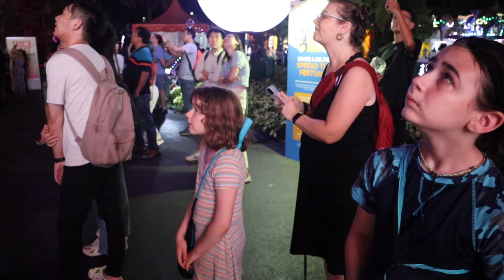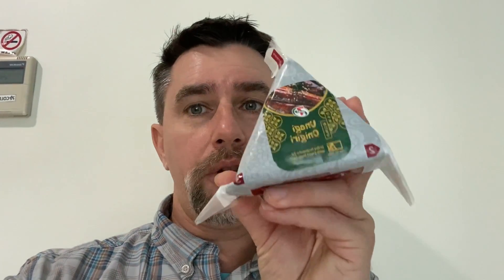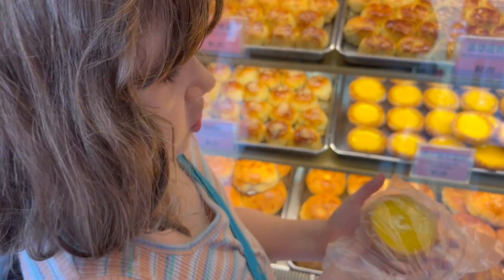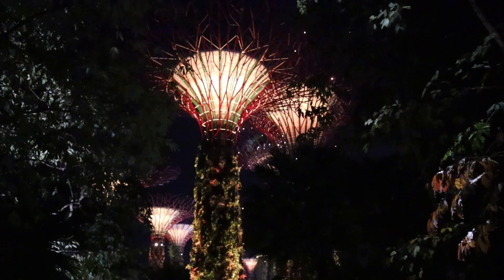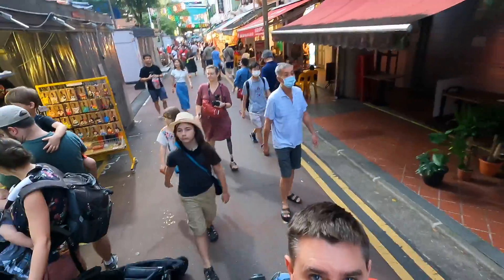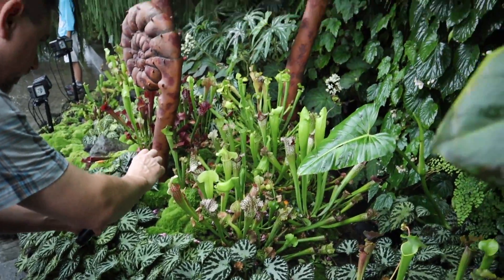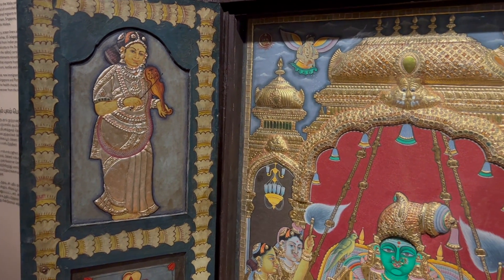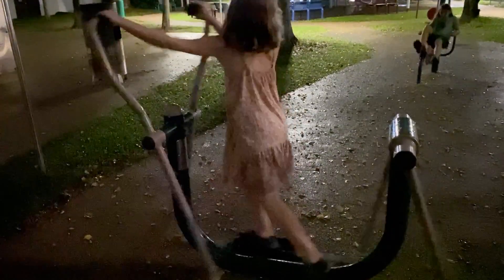Visiting Singapore on a budget… with kids?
Singapore and expensive can seem to go together like chicken and rice. And yes, Singapore can be really expensive. But we found ways to keep our travels in Singapore affordable… even when traveling with kids… and even when our plans had to change.

Gear

Here's to finding everyday adventure wherever you are!

Who are the Learners and Makers?!
We are a family of 4 who believe in learning through our life experiences and making our own destiny. In August of 2022 we packed up our home of 16 years and sold our cars to travel the world full time. We are living the digital nomad lifestyle while worldschooling our 2 kids. Anthony, writer extraordinaire is the reason we were inspired to travel in the first place. If he decides to do something everyday, he'll be building an impressive streak in no time. Jodie is video editor and social media manager. As an above the knee amputee, she hopes to show how amazing travel is possible with a mobility disability. Connor loves his long hair and is becoming an adventurous eater. He's up for trying almost anything. If you have any questions about Minecraft, he's your guy. Aster is full of joy and we swear she must have springs in her feet. She loves animals.